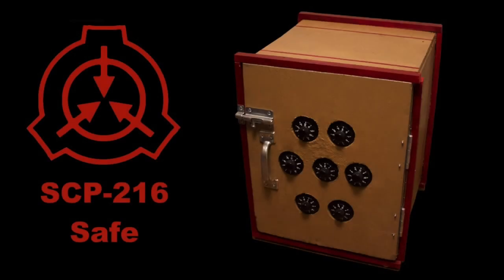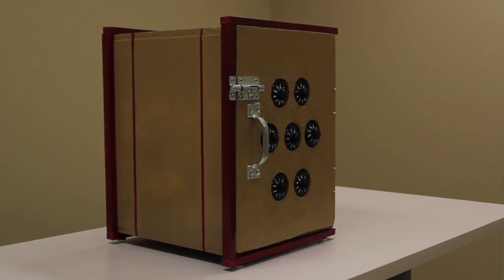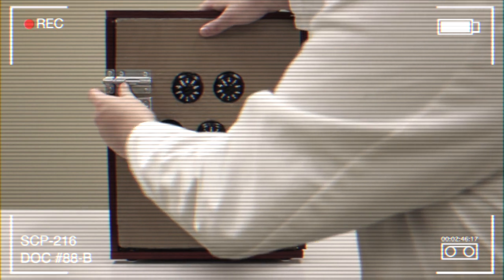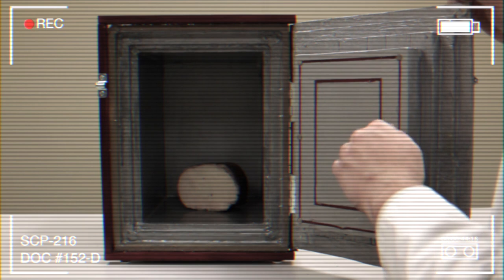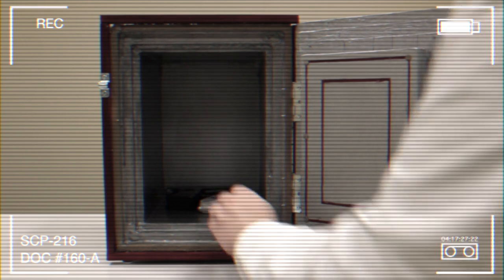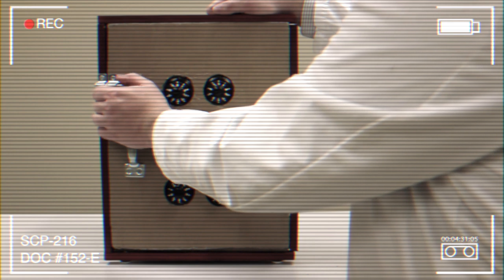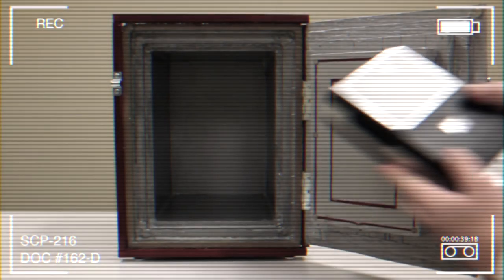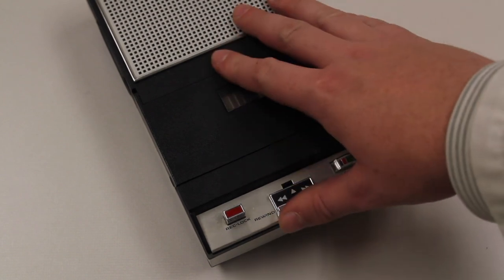SCP-216: The Safe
All visuals for this video are Morbid Memories original content.

Audio recorded and edited by Ryan Murphy.
Edited by Faaiz Saad and Ryan Murphy.